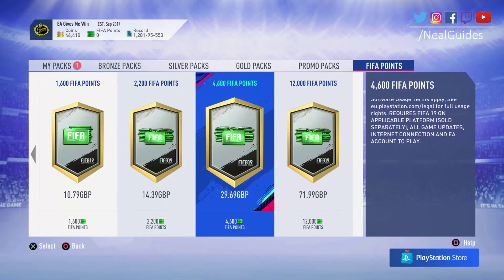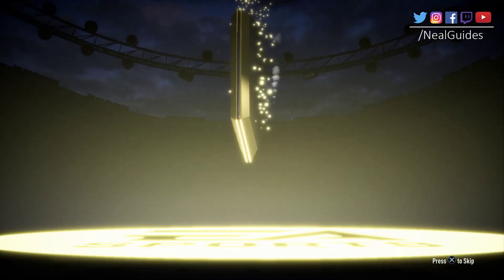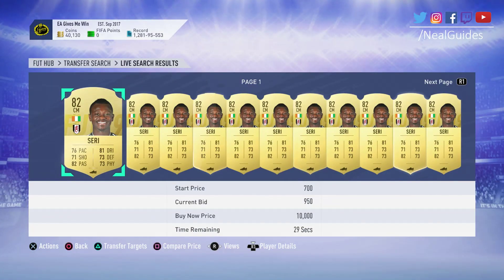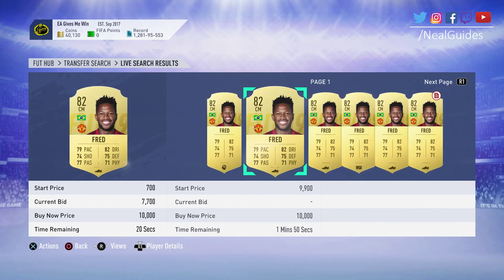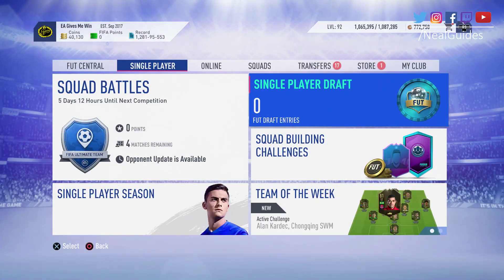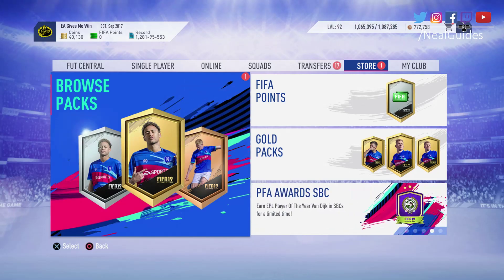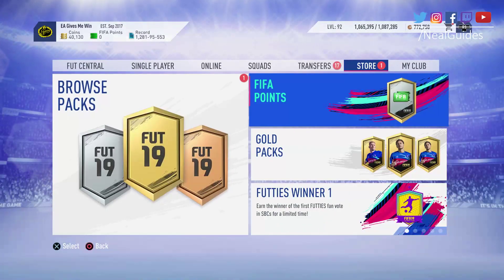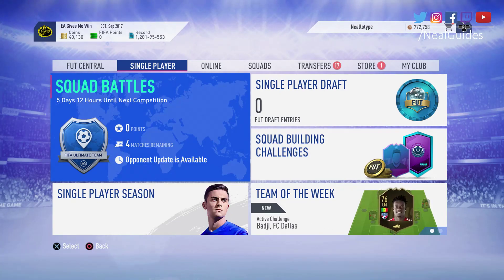Should you buy FIFA Points? if so, how to use them efficiently for FIFA 20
How to Spend FIFA Points EFFICIENTLY IF YOU ARE GOING TO BUY THEM In FIFA 20
In this video I explain why its the most efficient points for those that are to buy FIFA Points to do so at the beginning of the year as financially there is more gain in the beginning and a higher return index than later on in the year!